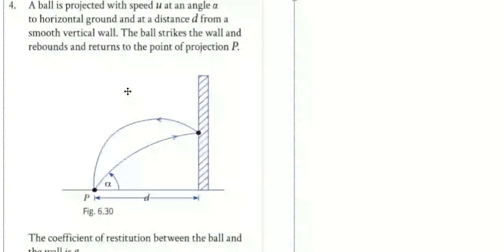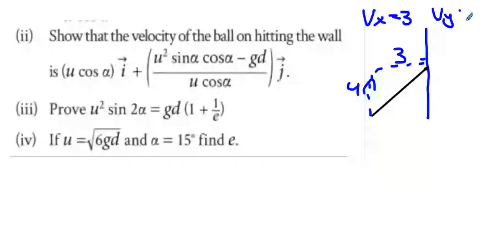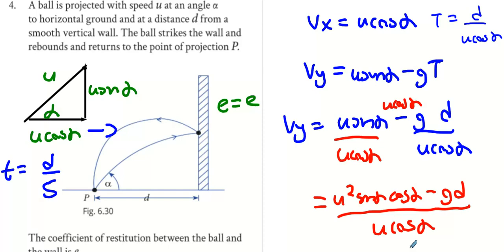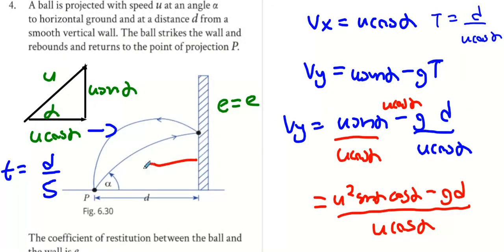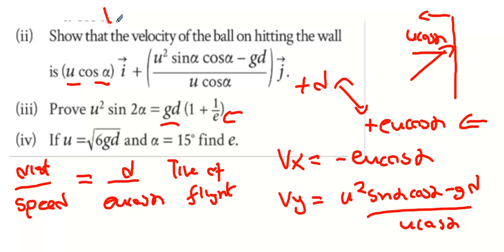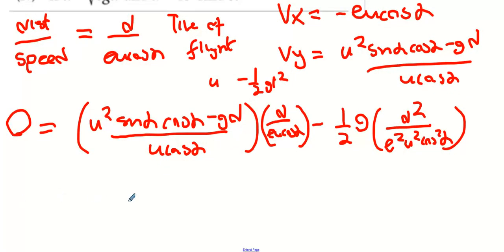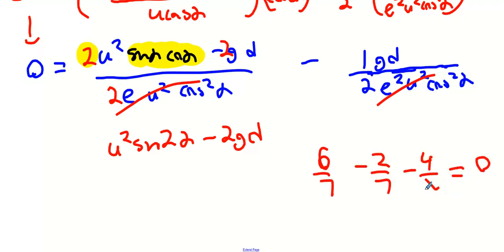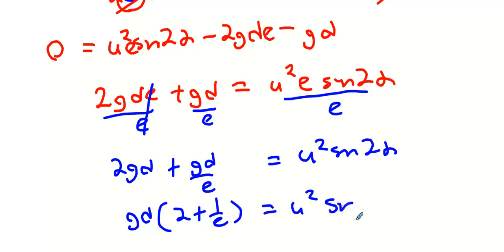5app 6e q4